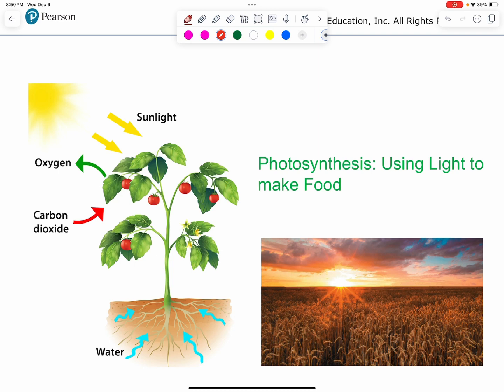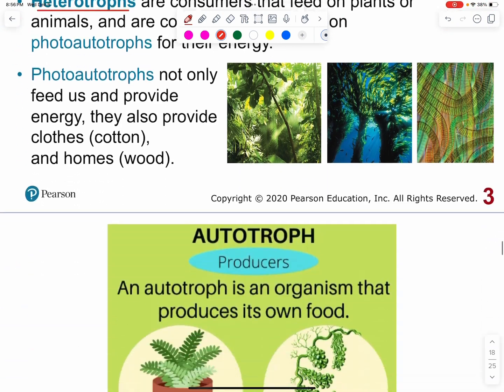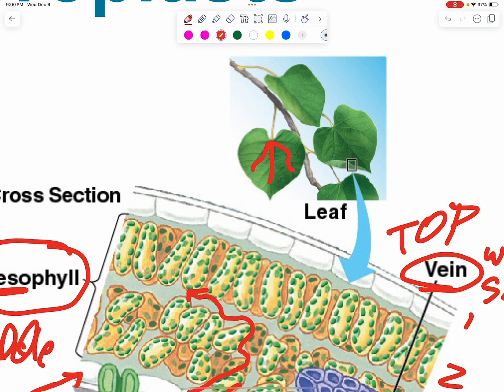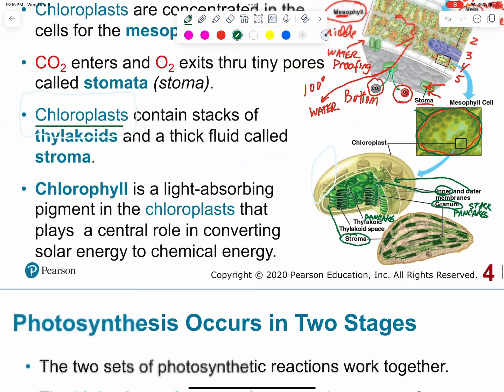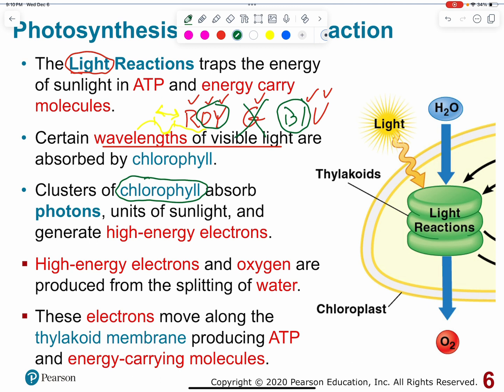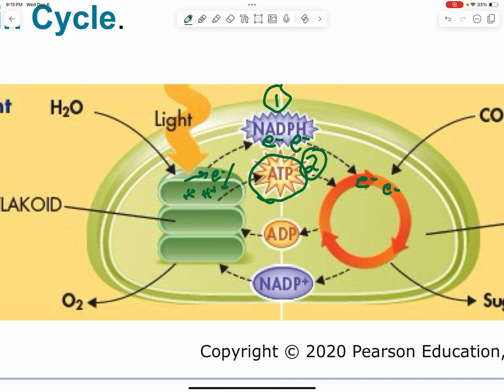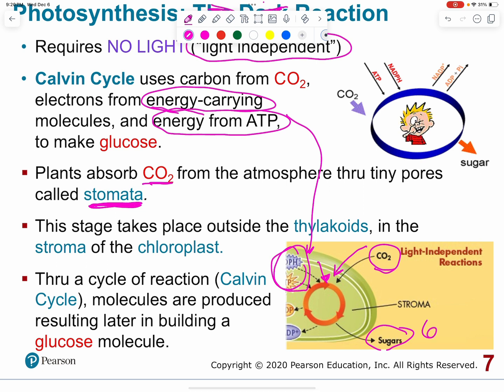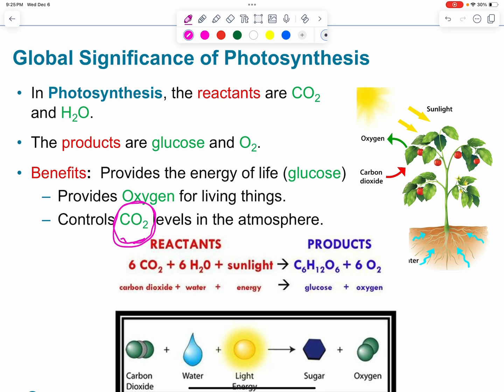Photosynthesis notes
Notes on Photosynthesis in the Chloroplast. Understand the two stages of the Light dependent reaction and the Light INdependent reaction work. The structure of the leaf and the chloroplast is explored and then the chemistry of how electrons leave chlorophyll to make electricity which powers active transport to “make a battery” of hydrogen ions in the thylakoid space. This power is used to make ATP by facilitated diffusion. Electrons and ATP are used in the stroma during the Calvin Cycle to build glucose. Why do plants give off Oxygen and why do they need Carbon Dioxide? These and other questions are explored in this video!